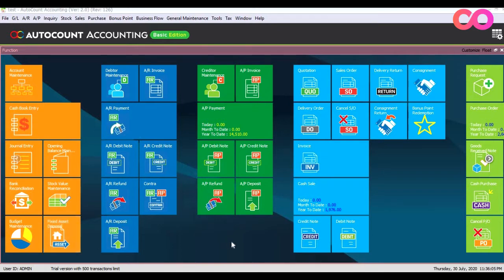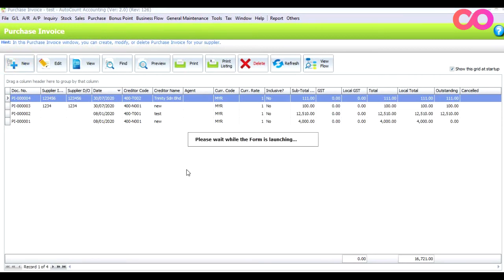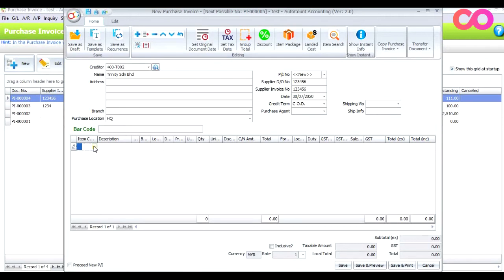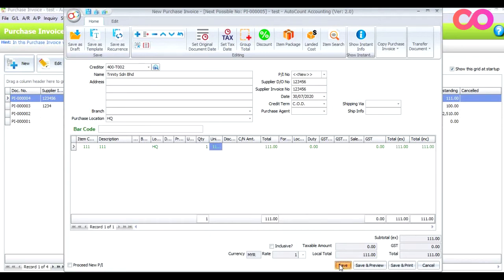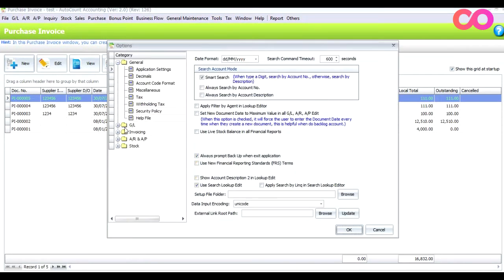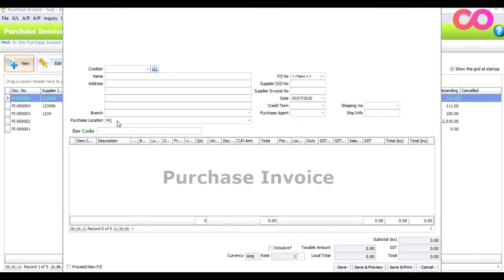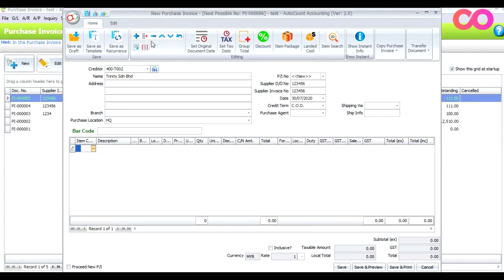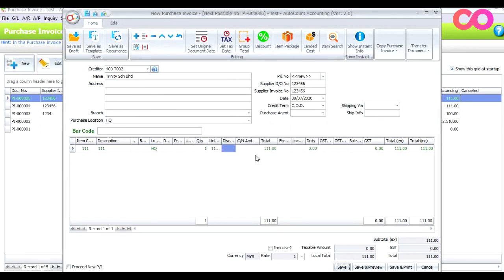Autocount Accounting Duplicate Supplier Invoice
[How to manage duplicate supplier invoice in Autocount Accounting]

In this week's tutorial, we are going to show how to manage duplicate supplier invoices in your Autocount Accounting.